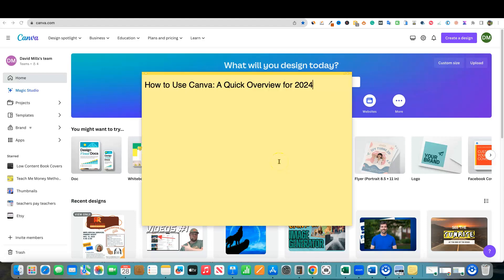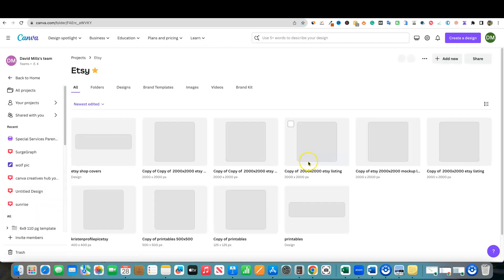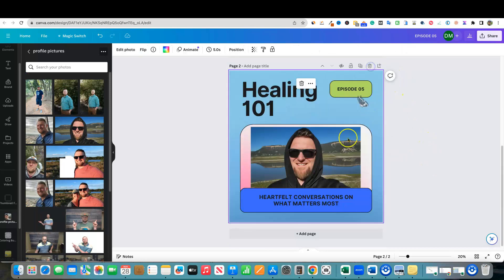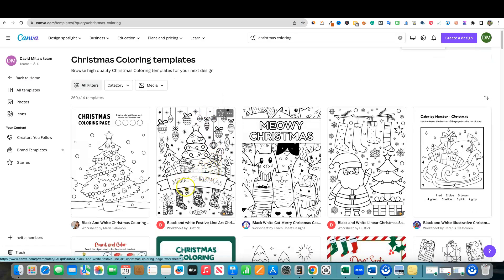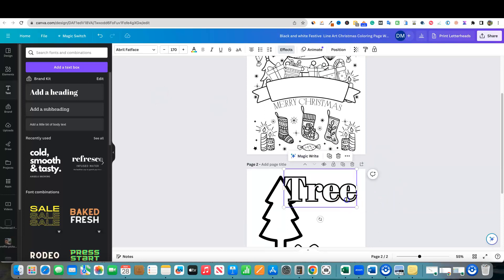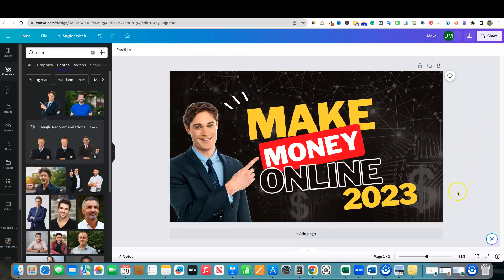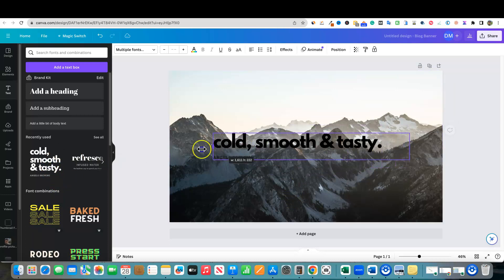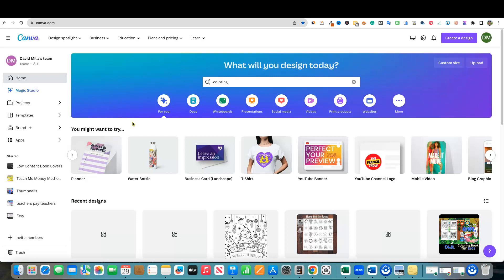How to Use Canva: A Quick Overview for 2024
Getting Started with Canva: A walkthrough of setting up your Canva account and navigating the interface.
New Features for 2024: Discover the latest updates and tools that Canva has introduced in 2024.
Designing Made Simple: Learn the basics of creating eye-catching designs for social media, business, or personal projects.
Tips and Tricks: Essential tips to enhance your design workflow and make the most of Canva's capabilities.
👍 Why Use Canva in 2024?
Find out why Canva remains a go-to tool for millions of users worldwide, with its user-friendly platform and innovative features.

💬 Share Your Experience:
Have you tried the new features in Canva? Share your thoughts or ask questions in the comments section below. Let's learn together!

Don't miss out on the latest in design tools and trends.